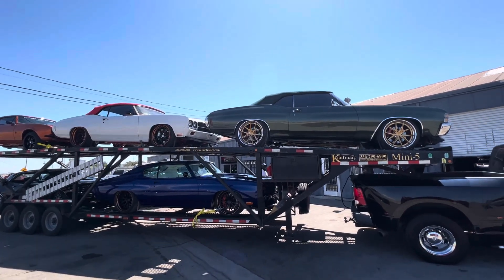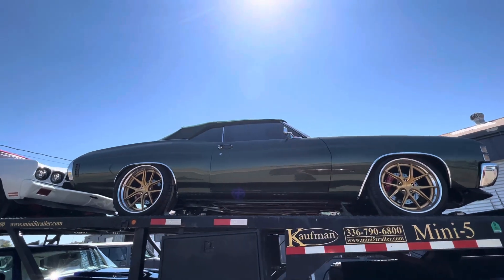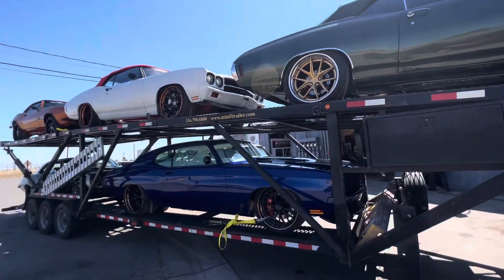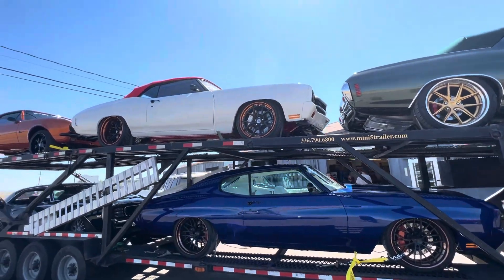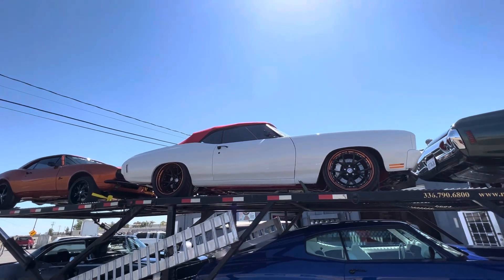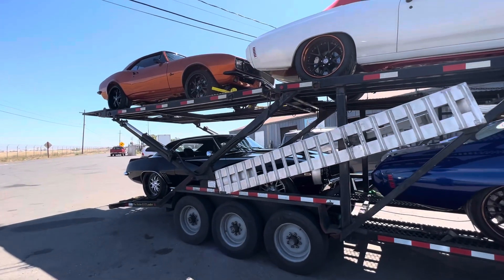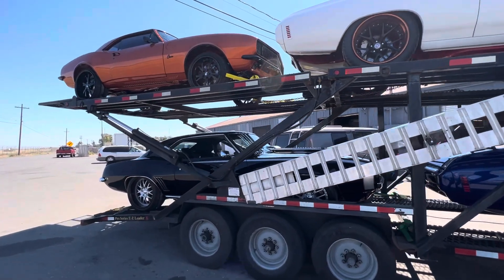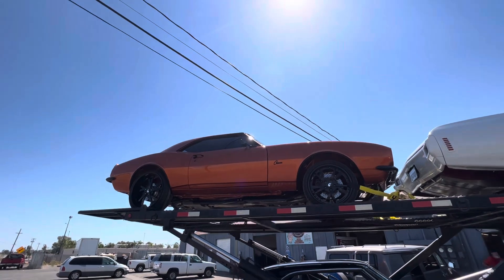Ready for hot August nights in Reno